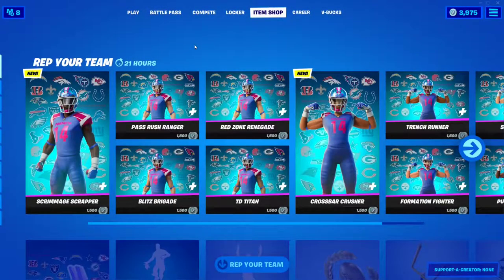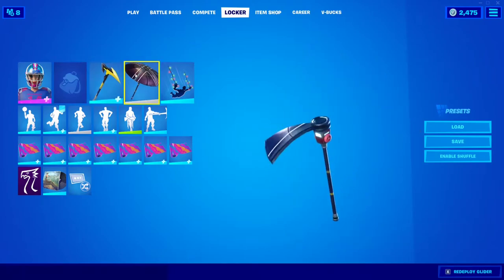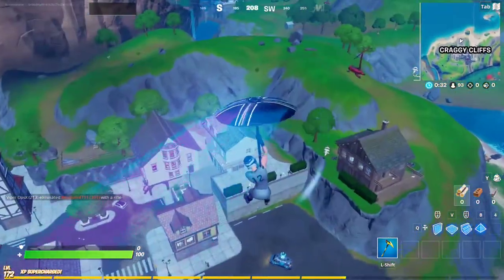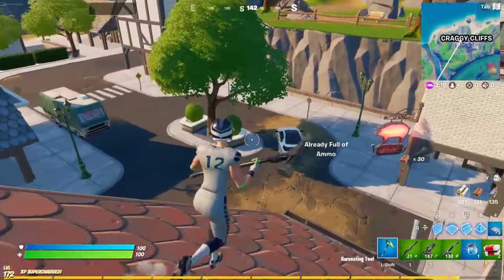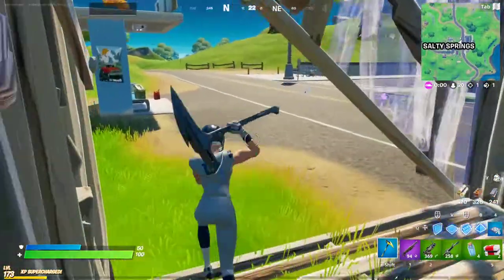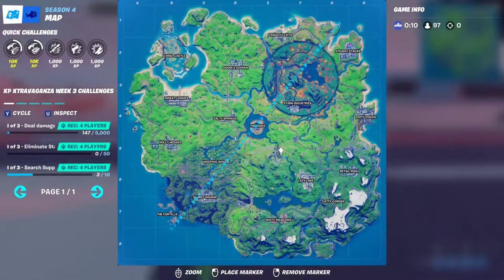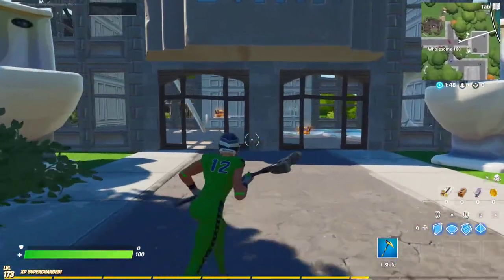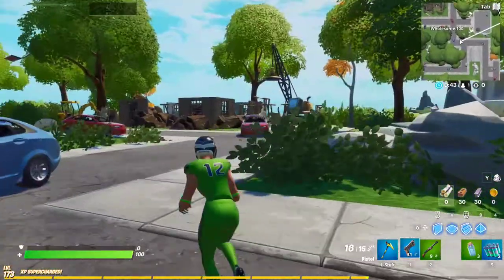NEW And Improved NFL Skins! | Fortnite Battle Royale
I MADE A DISCORD SERVER! Feel free to join and chat!